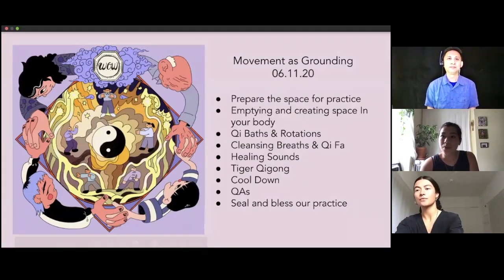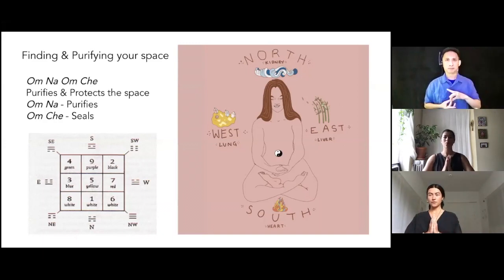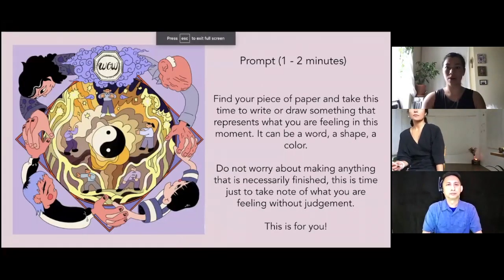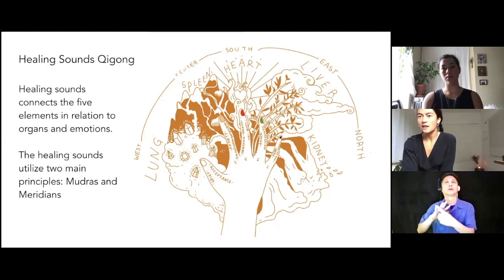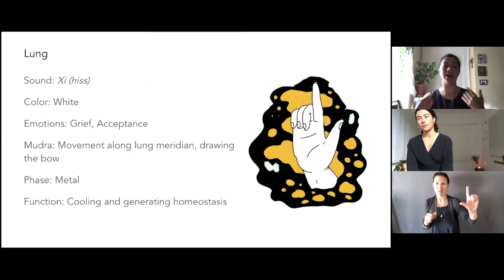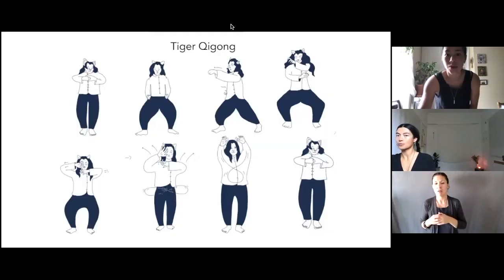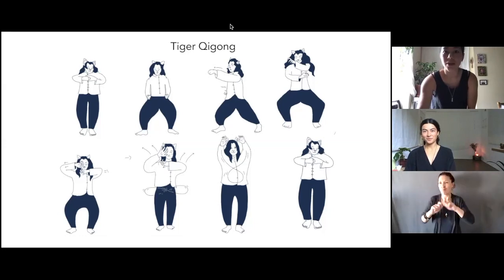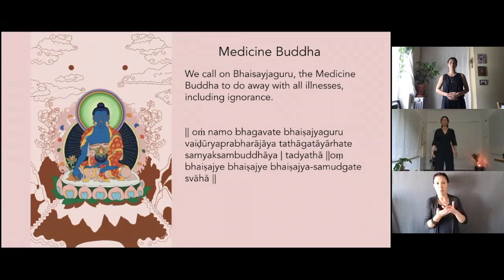Movement as Grounding: A Qigong Workshop with Lingji and Singha Hon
A guided Qigong session and tutorial to help participants ground themselves with spiritual wisdom, learning the beginnings of the path to complete liberation through movement.

ASL Interpretation included.